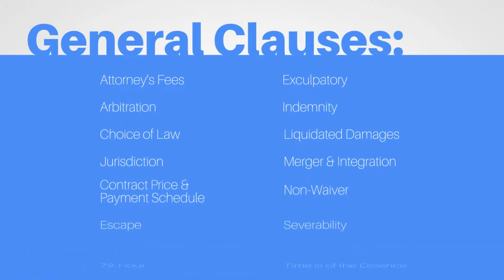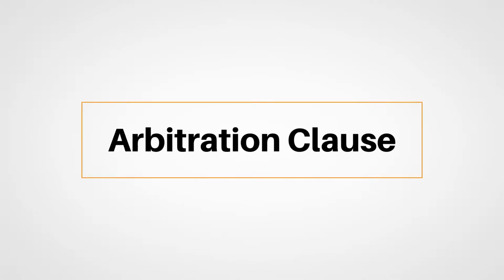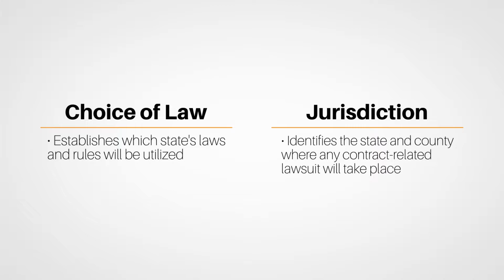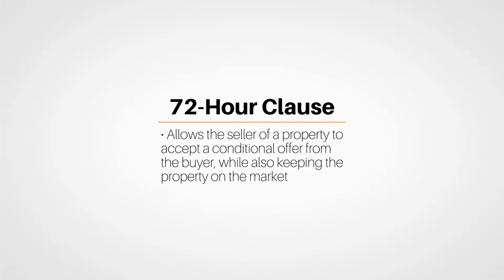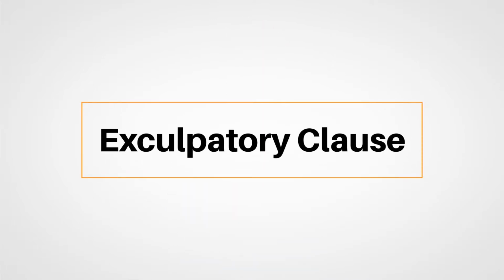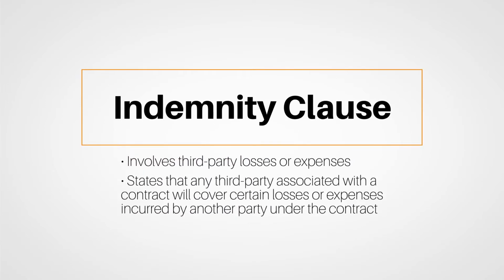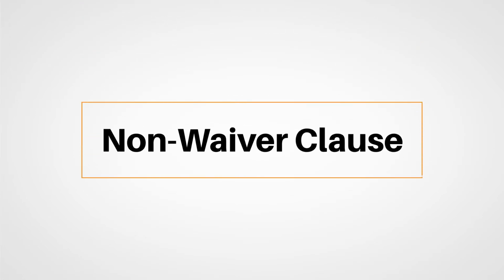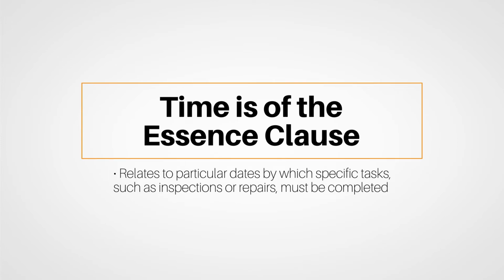Contract Clauses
Minnesota Real Estate Salesperson Course 1